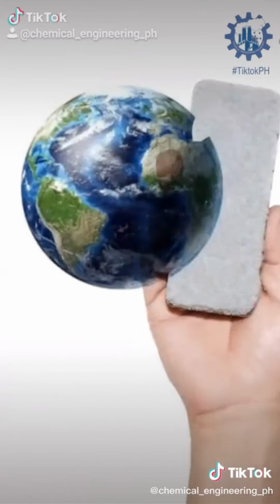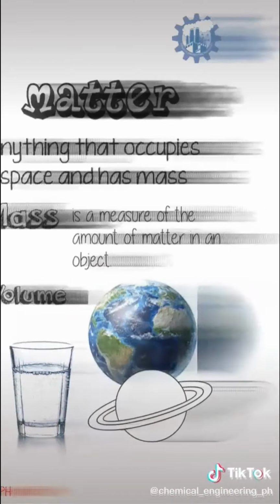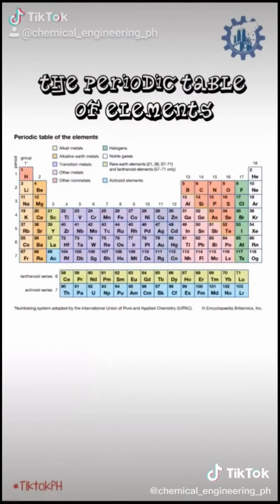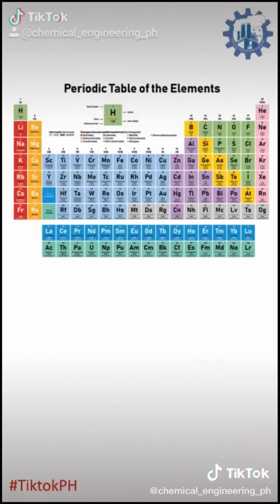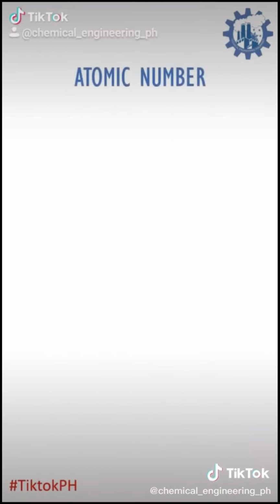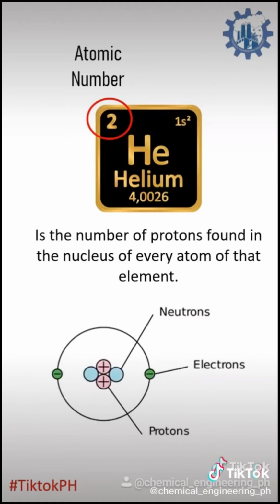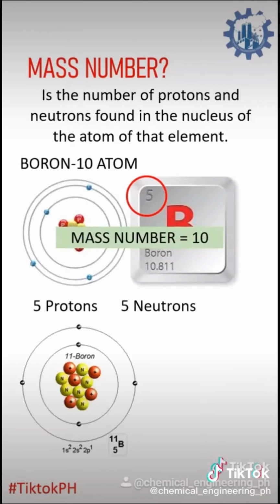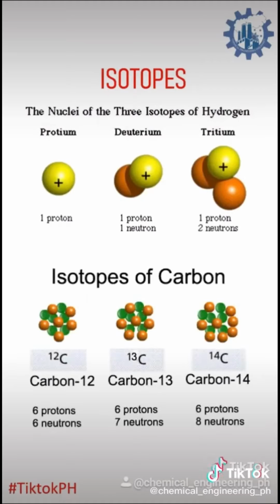Learn More About Chemistry | ChEndikato | Educational Tiktok Compilations Part 1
Learn More About Chemistry
by ChEndikato

Educational Tiktok Compilations Part 1